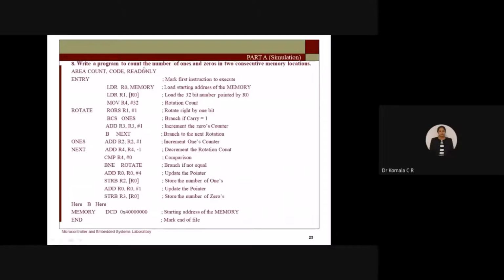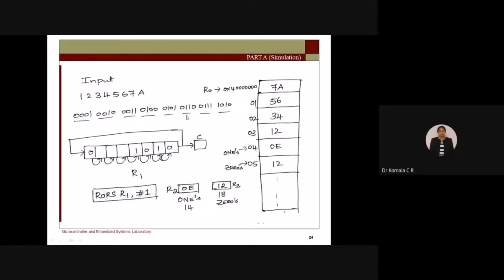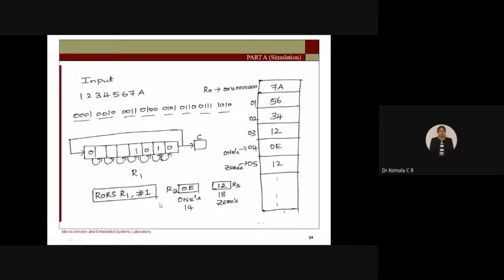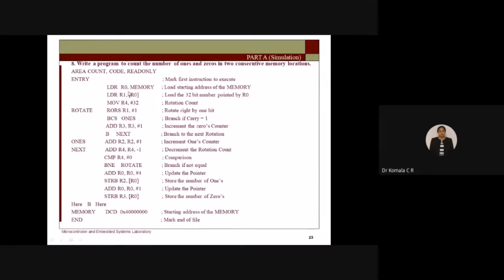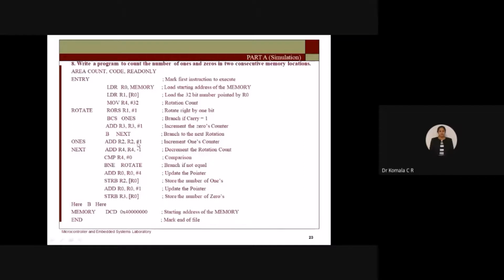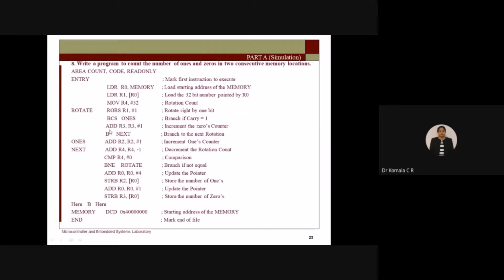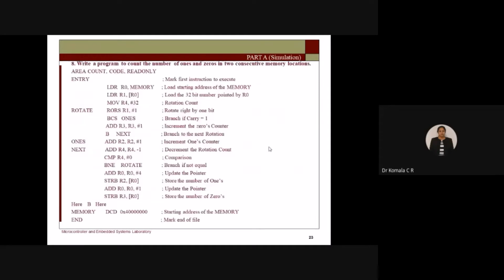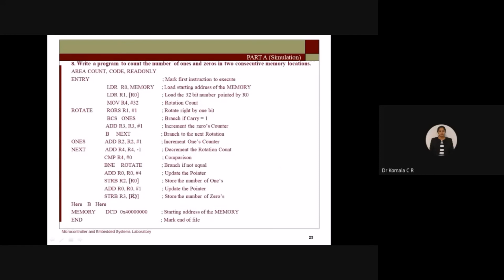Dr Komala C R - MES Lab 18CSL48 4th CSE ISE Part A Program8